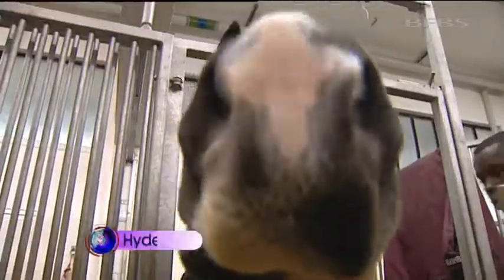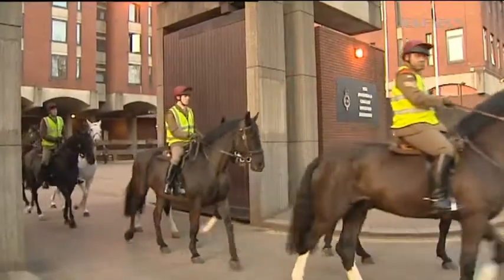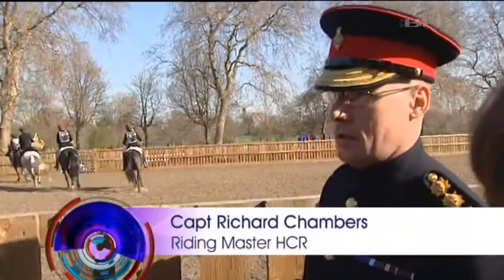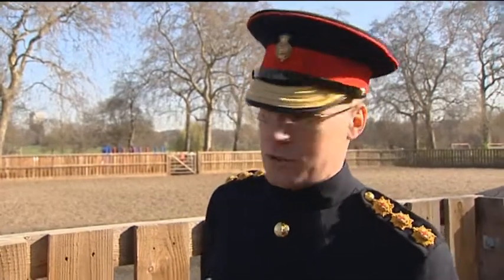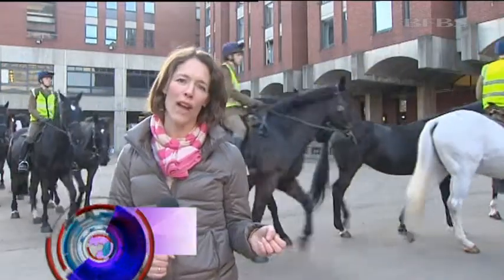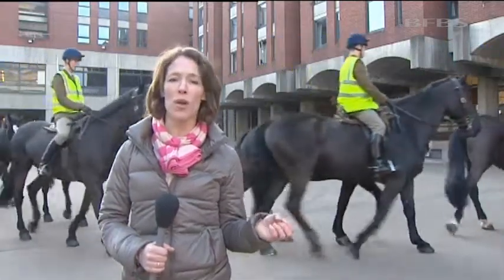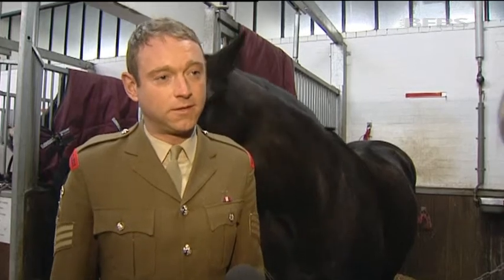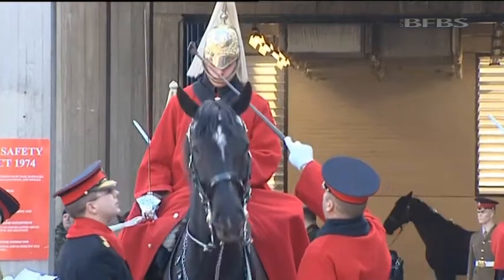Household Cavalry On Olympic Display | Forces TV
The Household Cavalry has held an open day at their central London headquarters today, as they prepare for key roles in two major events this summer. The mounted regiment will play a significant part in ceremonials surrounding the Olympics. They will also be involved in celebrations in June to mark the 60th anniversary of Queen Elizabeth's reign.